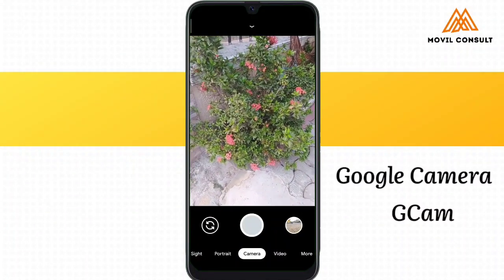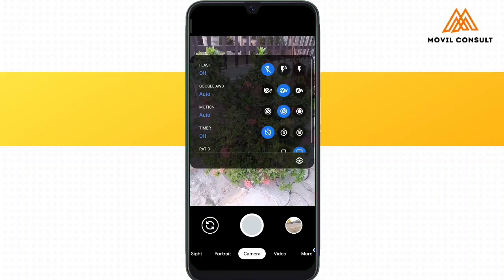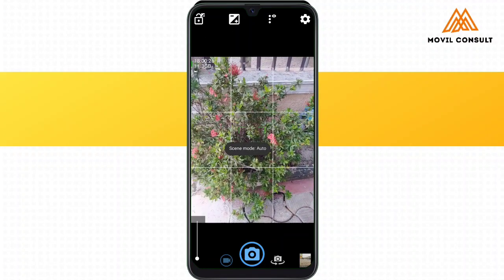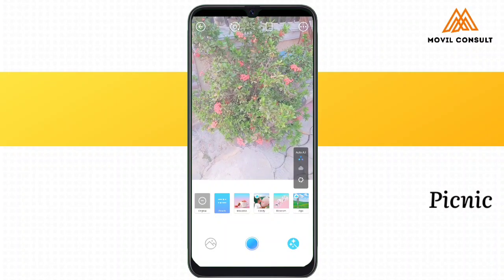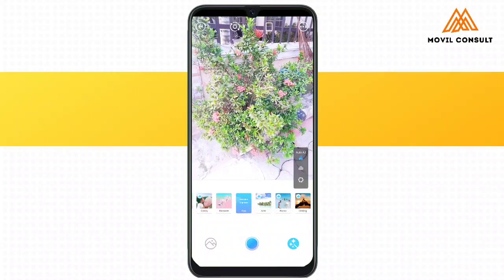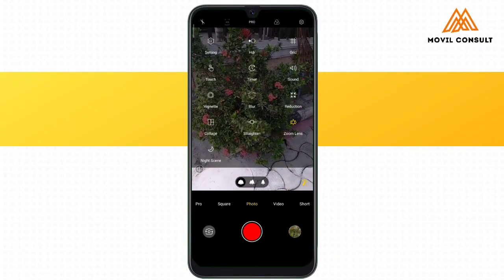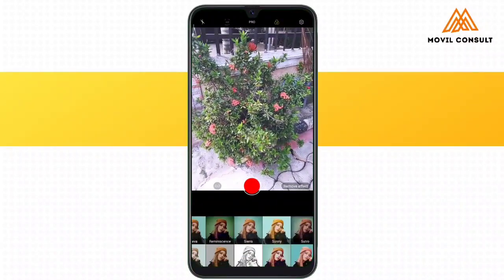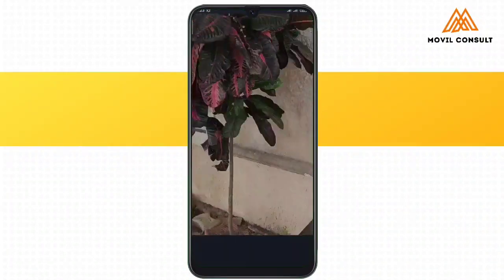Best Alternative Camera Apps for Android - 2021 | DSLR Camera App 2021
Top 5 Android Camera Apps to try in 2021.

Download Links

00:45 GCam, search "Gcam.apk" on Google.

2:19 Open Camera

4:25 Picnic

5:49 Mi X HD Camera

8:43 Fyuse